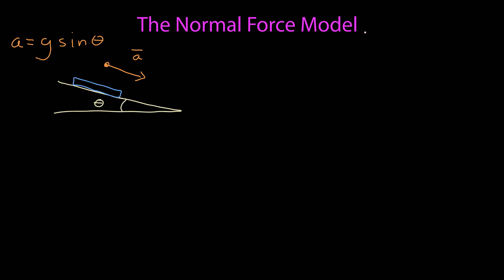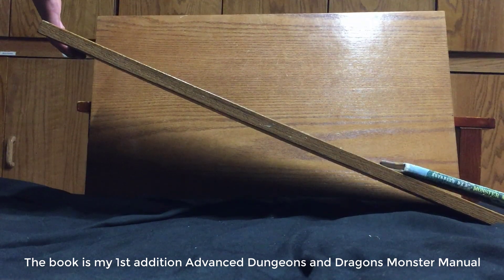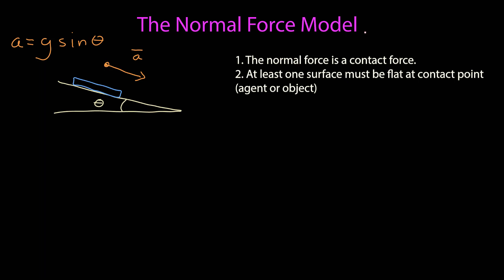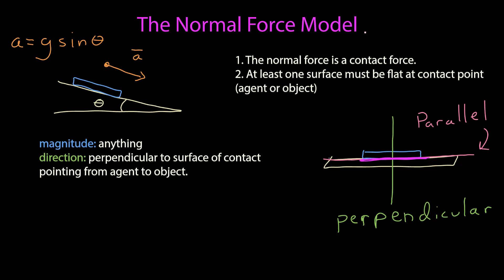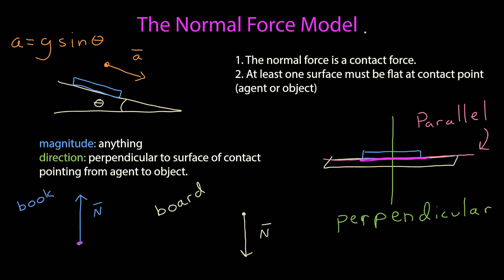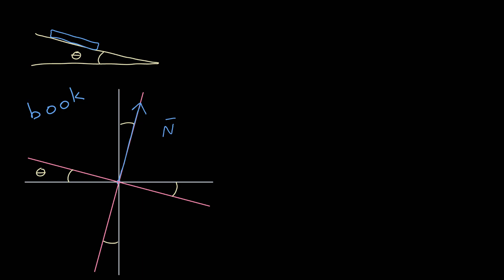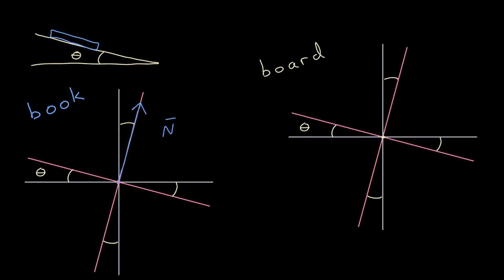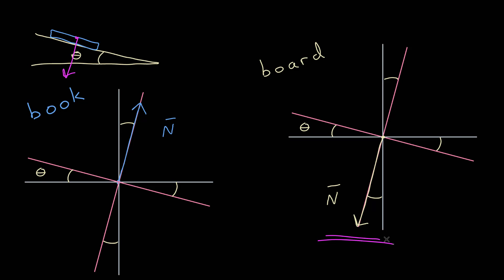The Normal Force Model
We describe a model for finding normal forces